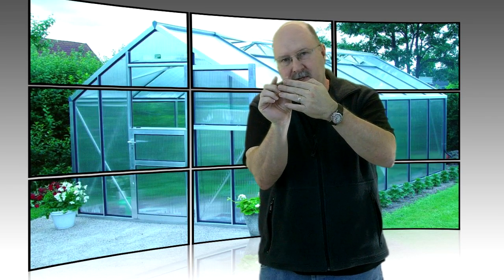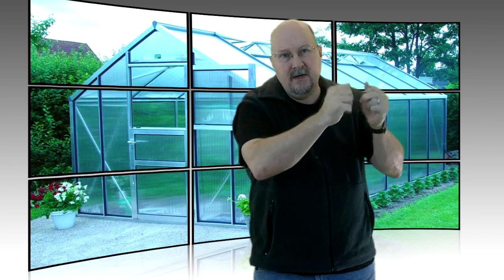Insulating your greenhouse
Greenhouse Insulation
Minimize Heat loss   -- following reduce heat loss by %
Poly sheeting and Double glass 35%     --  aluminized thermal blanket  45%
Insulation -- Styrofoam commonly used 90%
Polycarbonate panels -- double up using greenhouse tape DUCT tape
Poly Sheeting, just like you put on your house windows, Add a blower to create an air space
Bubble wrap -- apply permanently to north walls and below benches ( anything that doesn't get sun through it)   - add everywhere except roof to let snow shed (adds same insul as an inflated wall)
bubble against glass
Stryo comes in ½, 1, and 2 inch   - use the kind with reflective coating
North wall, sometimes part of east and west wall plus foundation as deep as 2'  ( 8-10 deg diff in soil)
Up against exterior -- hay bales, straw bales, bags of leaves etc...
Air tight as possible
Lose 15 deg when cold wind blows
Weatherstriping, tighten up, silicone if needed